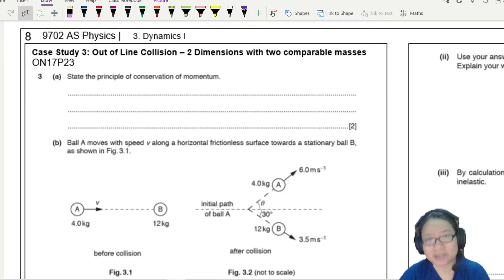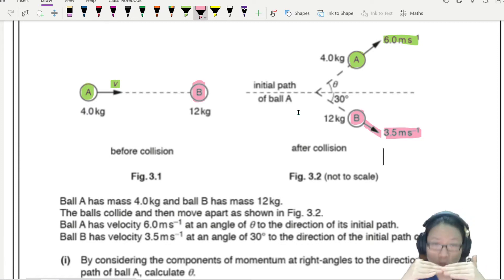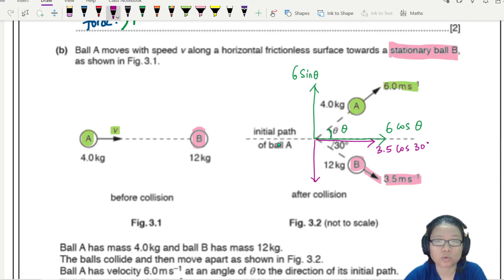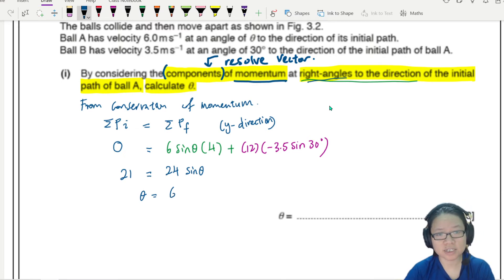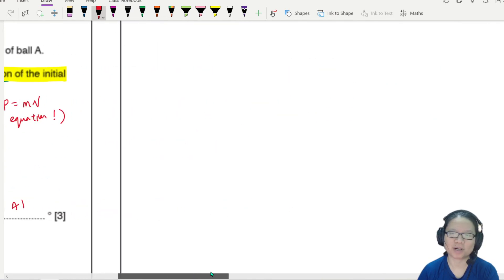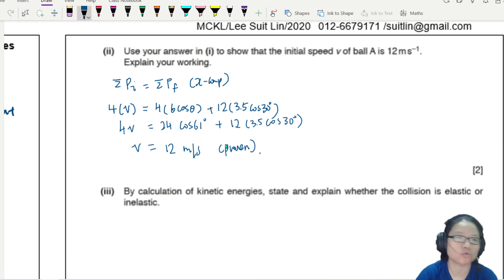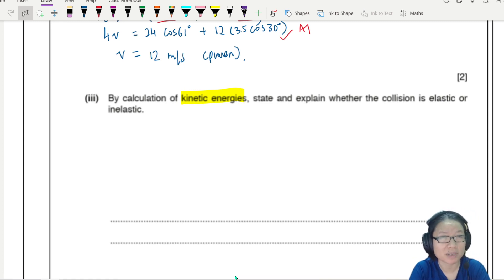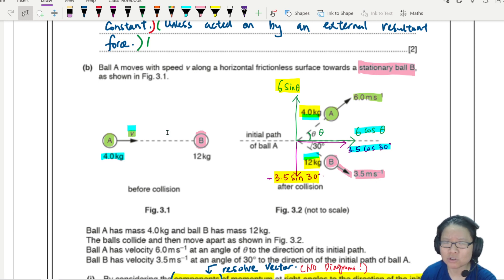3.5b Ex4 ON17 P23 Q3 Ball 2D Collision | AS Dynamics | Cambridge A Level 9702 Physics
Example 4 - 9702/23/O/N/17: (a) State the principle of conservation of momentum.

b) Ball A moves with speed v along a horizontal frictionless surface towards a stationary ball B, as shown in Fig. 3.1. Ball A has mass 4.0 kg and ball B has mass 12 kg. The balls collide and then move apart as shown in Fig. 3.2. Ball A has velocity 6.0 m s–1 at an angle of θ to the direction of its initial path. Ball B has velocity 3.5 m s–1 at an angle of 30° to the direction of the initial path of ball A.

(i) By considering the components of momentum at right-angles to the direction of the initial path of ball A, calculate θ.

(ii) Use your answer in (i) to show that the initial speed v of ball A is 12 m s–1. Explain your working.

(iii) By  calculation of kinetic energies, state and explain whether the  collision is elastic or inelastic.

9702_w17_p23